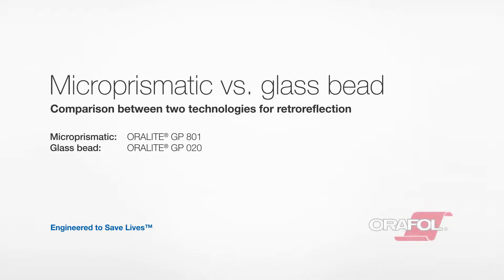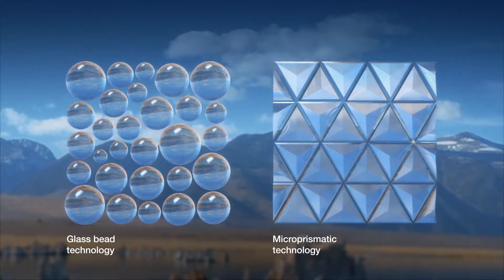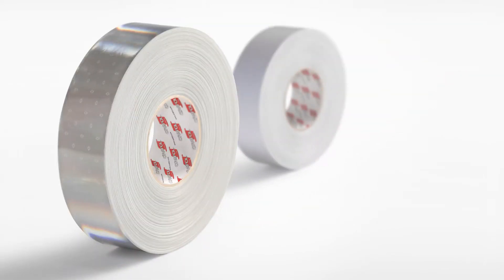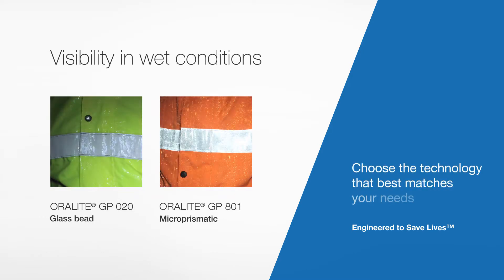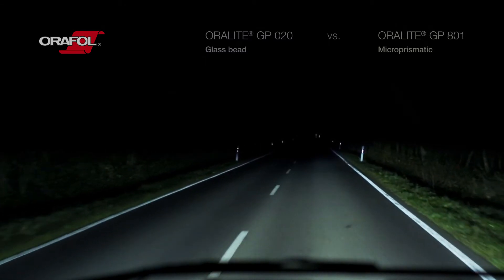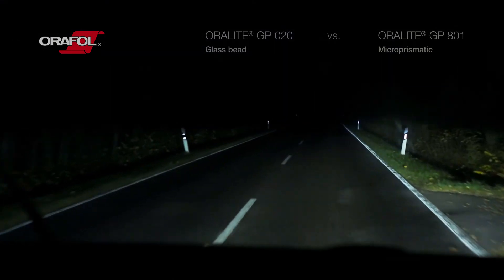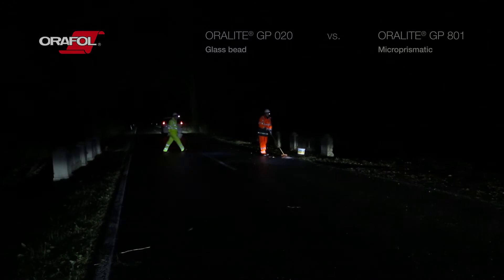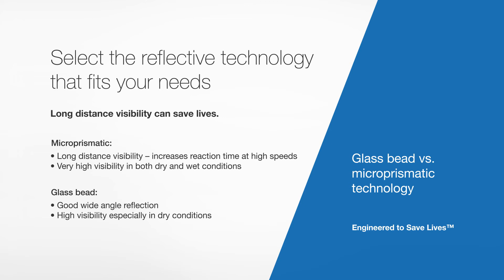ORALITE® GP 801 vs. GP 020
See a nighttime demo with with a comparison between a microprismatic reflective tape and a glass bead reflective tape, in both dry and wet conditions. The comparison in this video is done between ORALITE® GP 801 (microprismatic) and  ORALITE® GP 020 (glass bead).
See also our other videos with comparisons of other tapes.